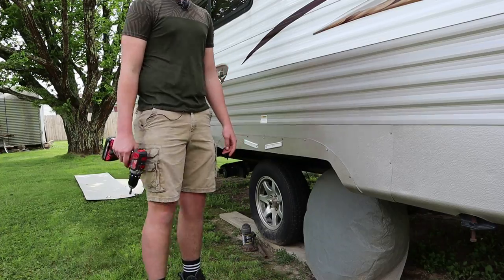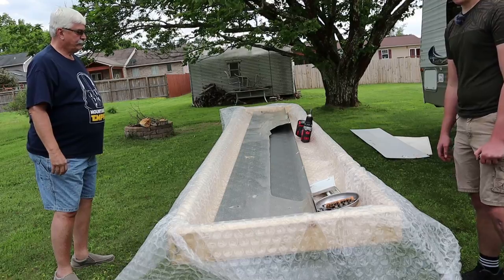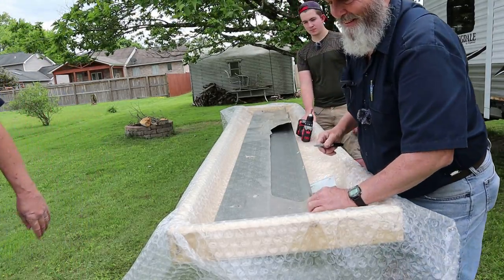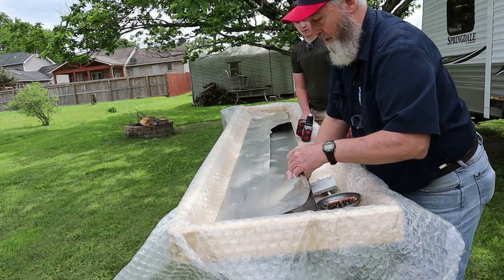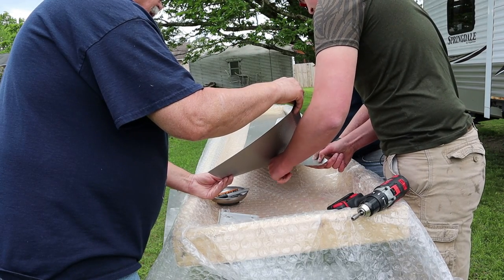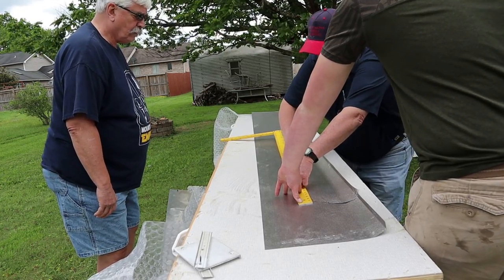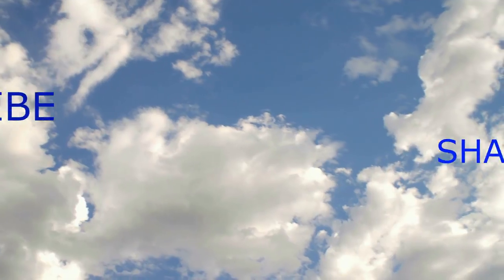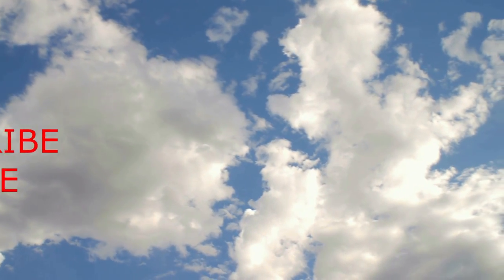Replacing J Wrap and Fender Skirt On An RV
My brother-in-law had a little boo boo with his camper. We replace a piece of "J " wrap and the fender skirt for him.